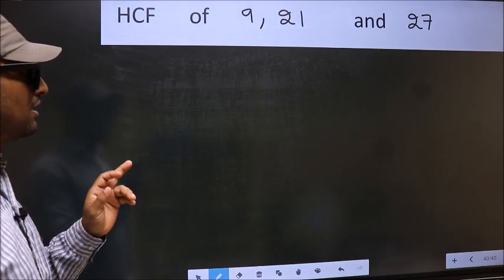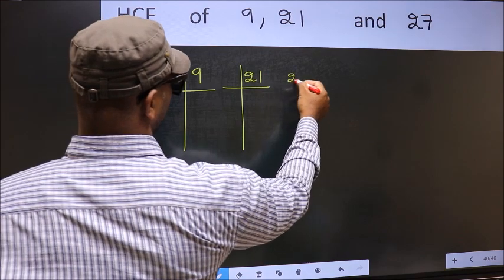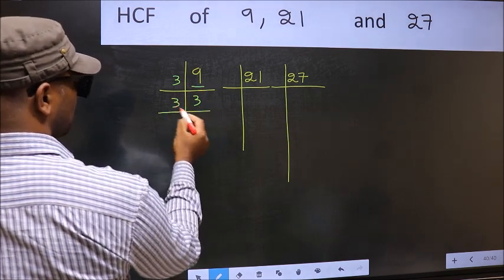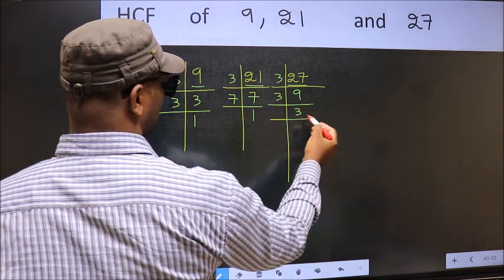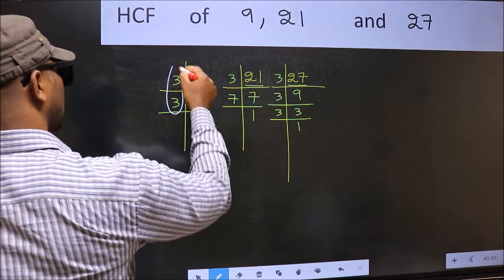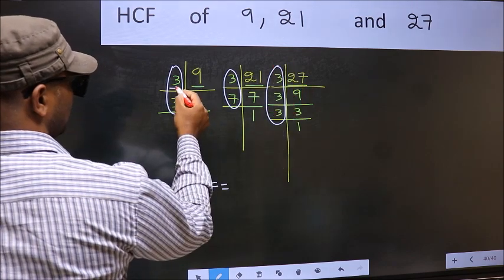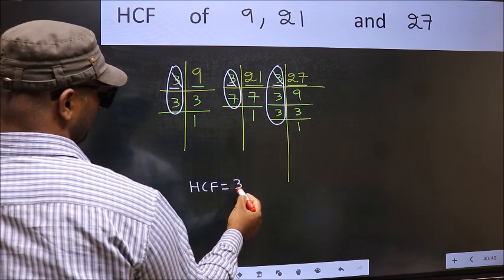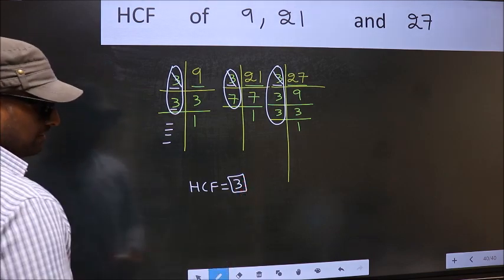HCF of 9 , 21 and 27